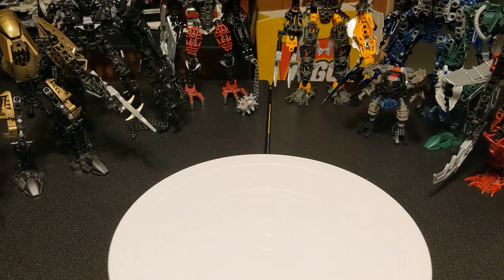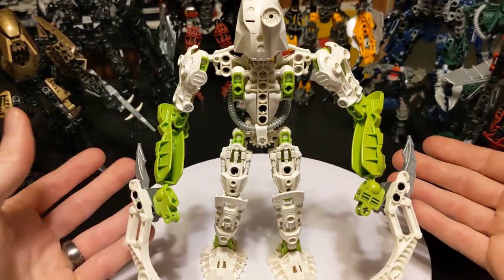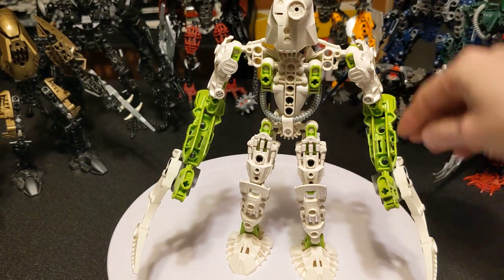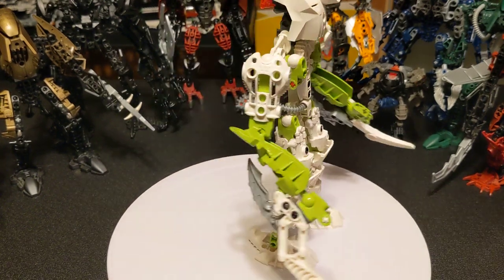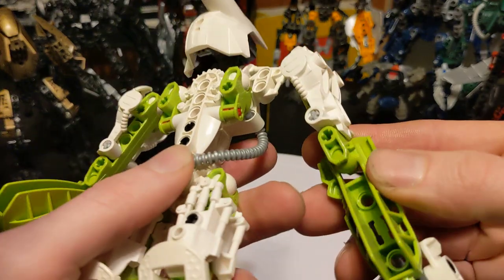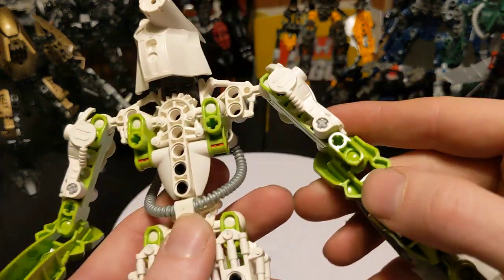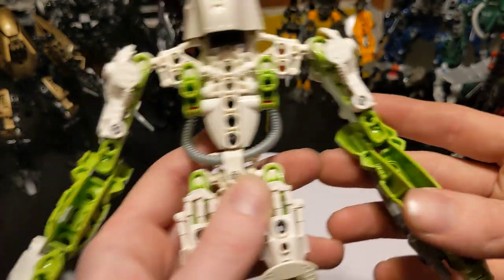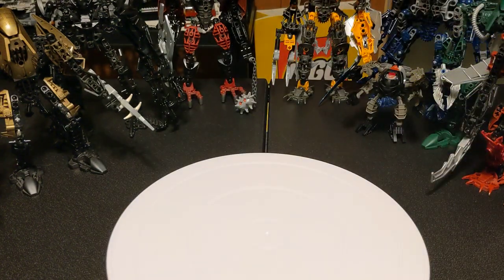Squinty McBonk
Last but not least, the last and probably least finished one.